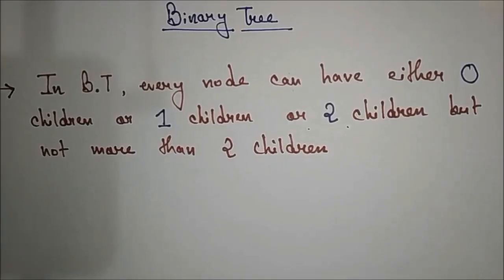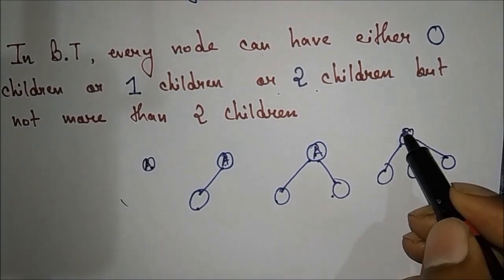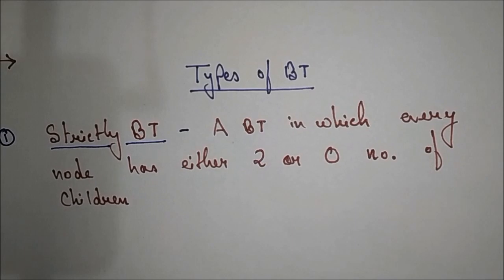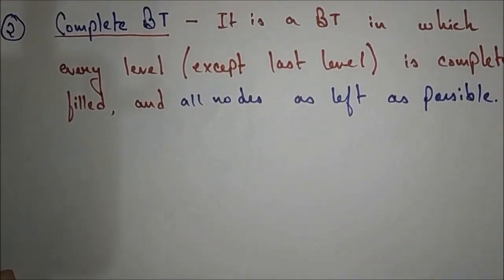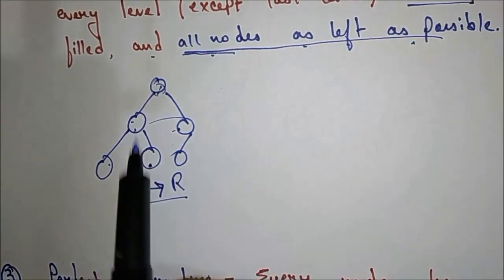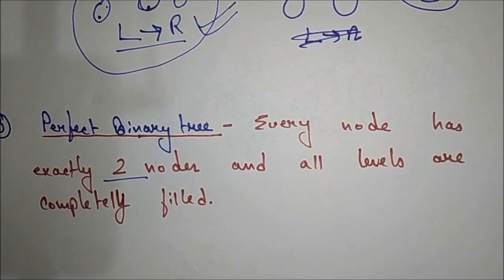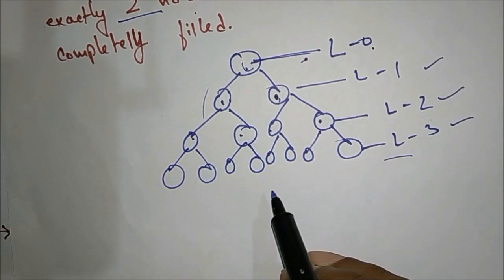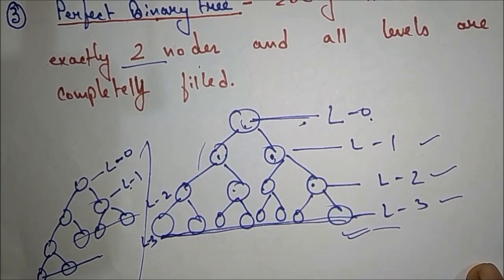Binary Tree Types | Strictly and Complete Binary Tree | Data Structure Part 6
This video is about what is binary tree and types of binary tree in data structure.